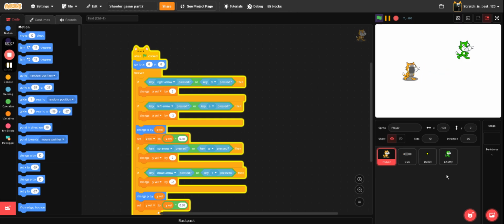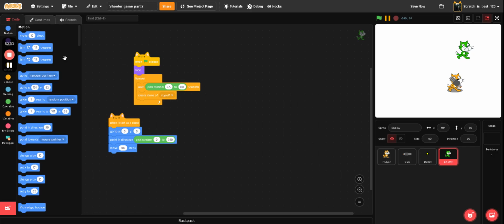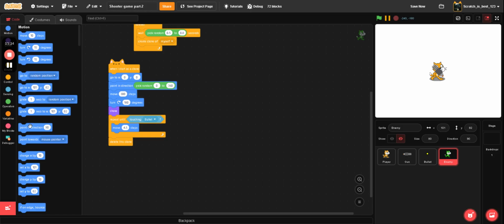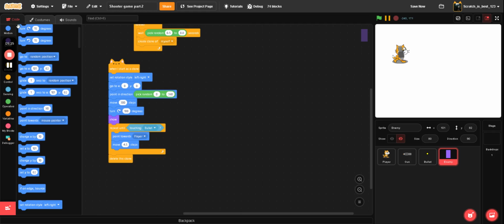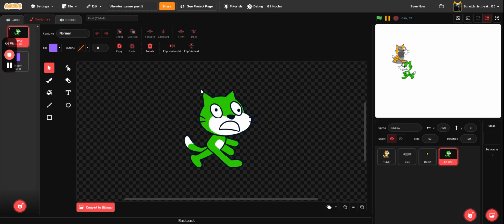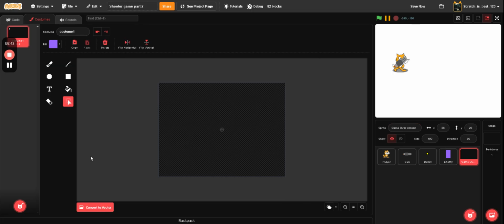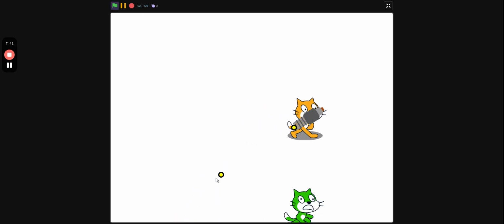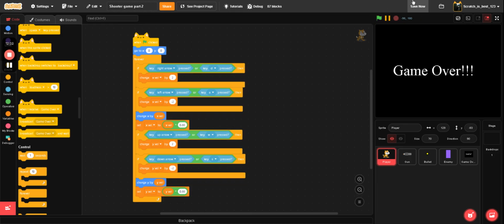Zombie Shooter in Scratch-Part 2